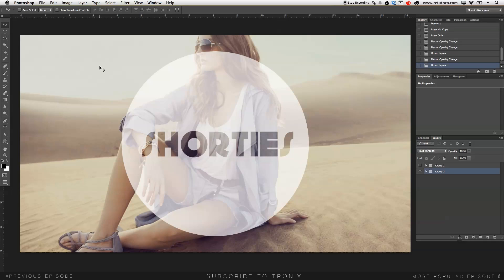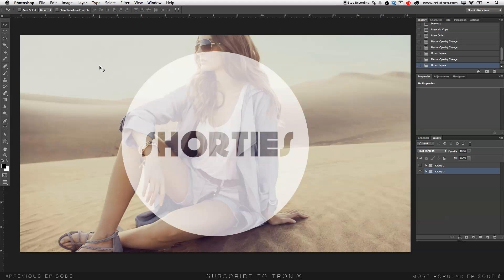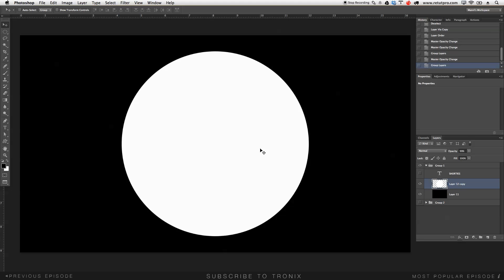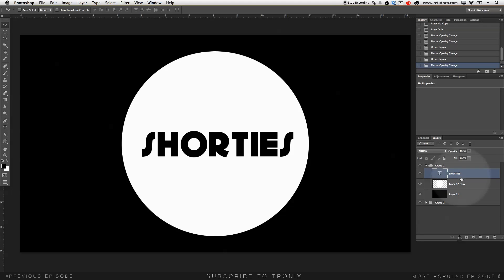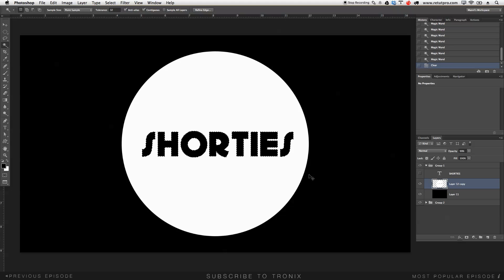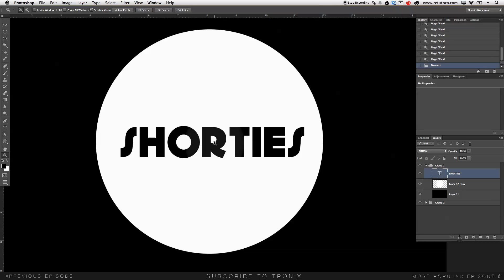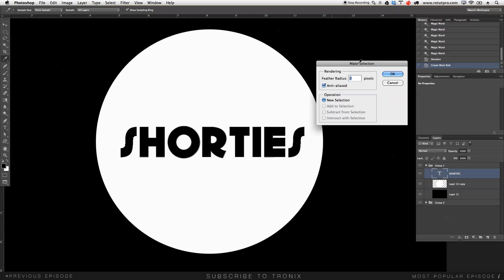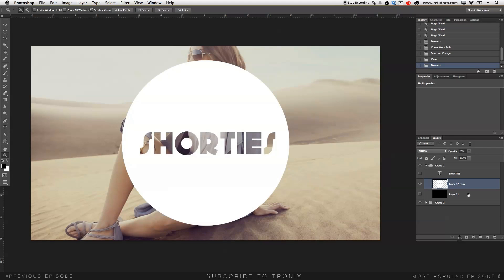"Shorties" Photoshop Font Cut Out Secret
About this weeks episode:

This week I'm introducing you guys to shorties, and new segment here on my Tronix Design channel. Photoshop design tutorials revolving around 2 - 5min showing you simple and informative Design techniques of which you guys can benefit - instantly!

In this episode, I'll be showing you guys how to use a path to cut out fonts perfectly with a very neat and clean edge! Incase you are using the magic wont tool as shown in the first section of the tutorial... please through that technique into the trash it's a waste of time! Now watch the complete tutorial and enjoy the trick / technique!

FONTS USED:
• Geomancy